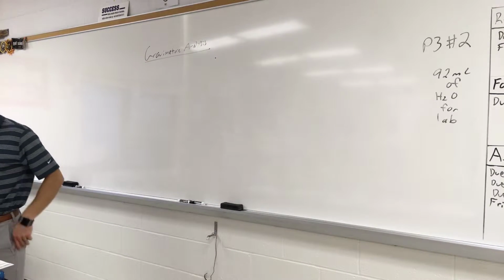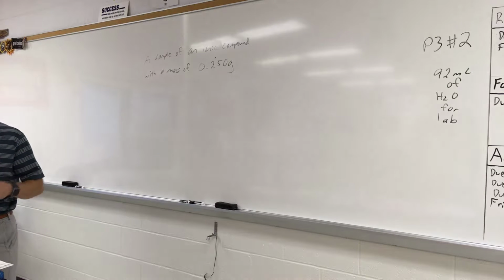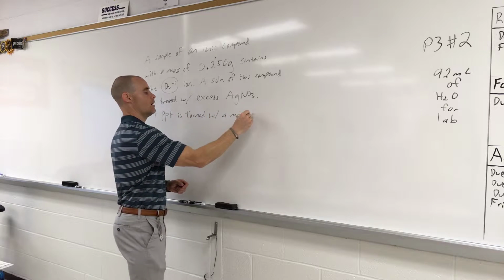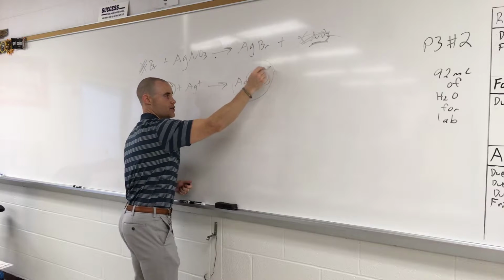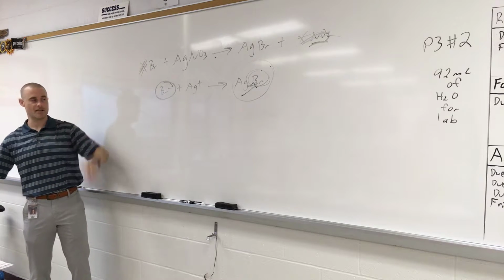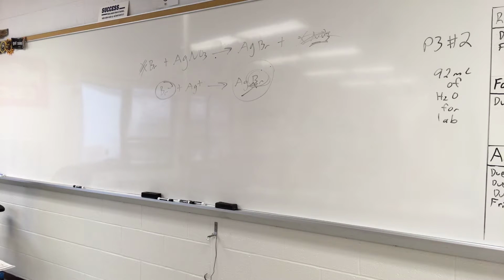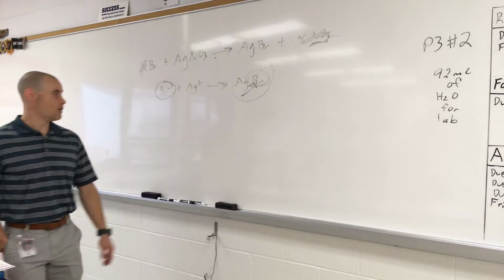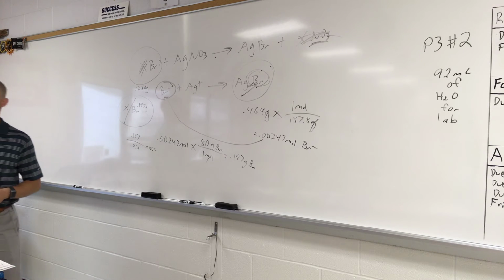9/19/18 AP chem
Gravimetric analysis